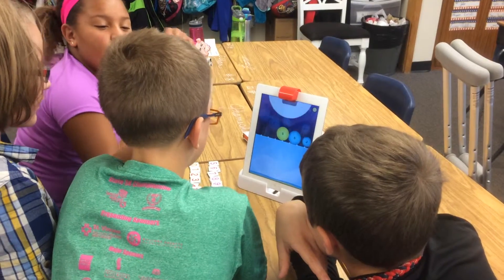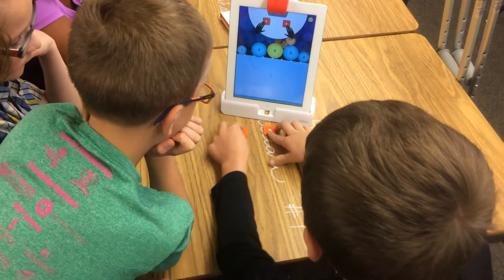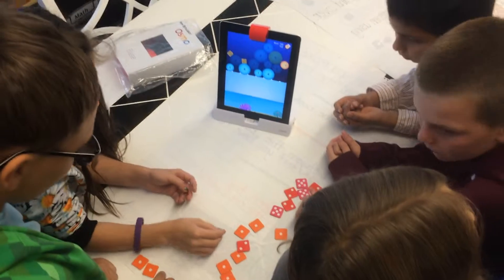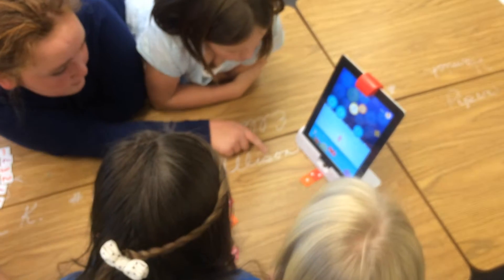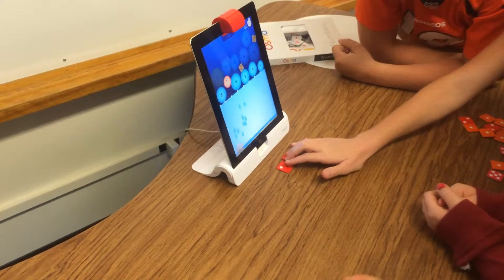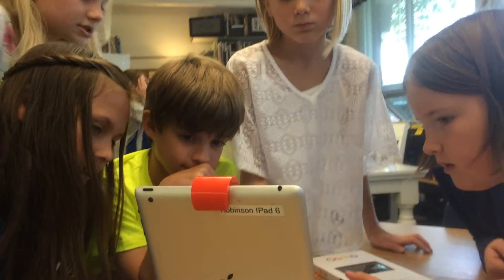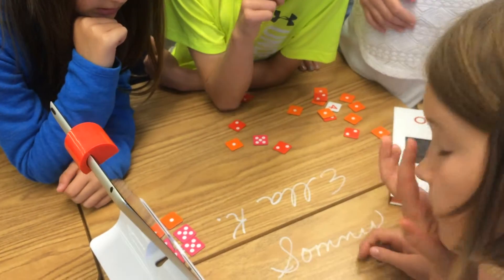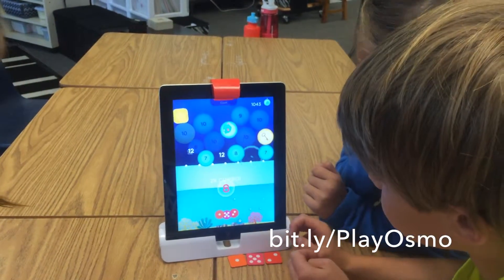Osmo Numbers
Osmo is at it again, this time with a brand new app for building student number sense!